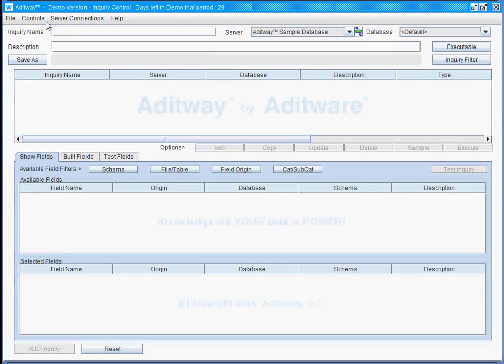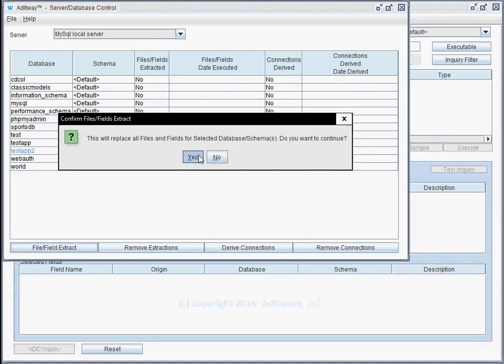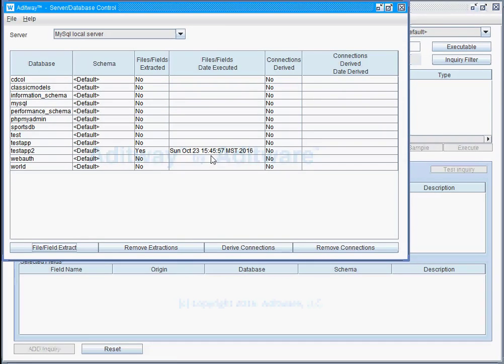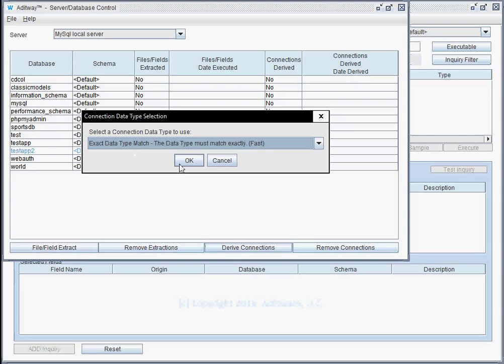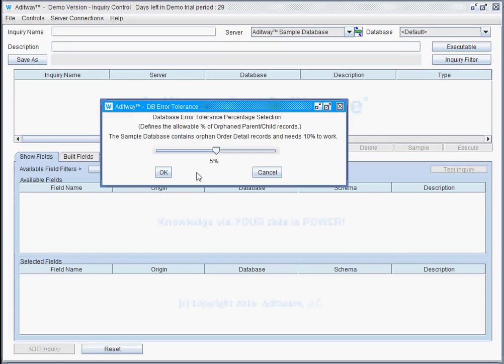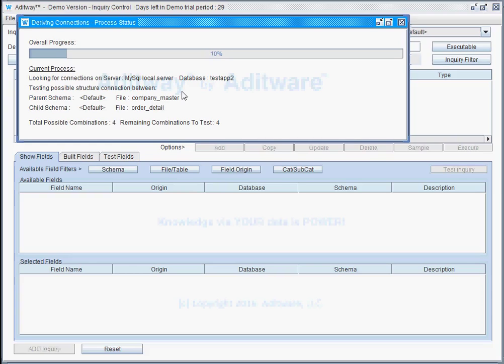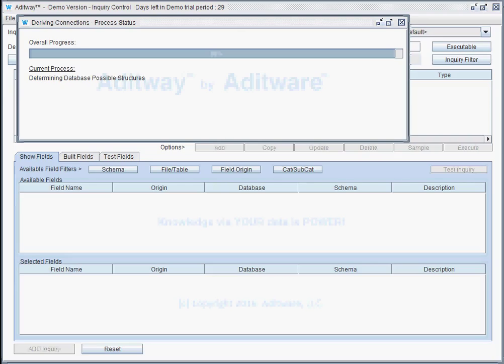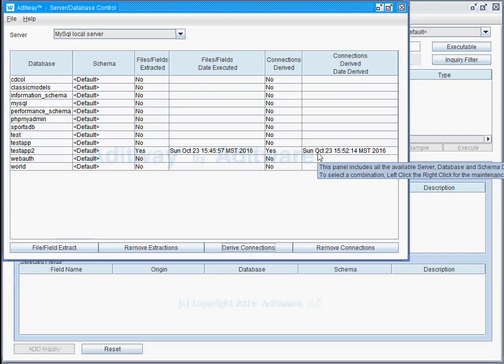Aditway - Database Definition Example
This video explains how to define a database in Aditway.
Use Connection Control to review and maintain the derived connections.